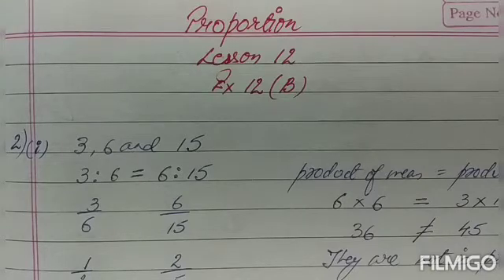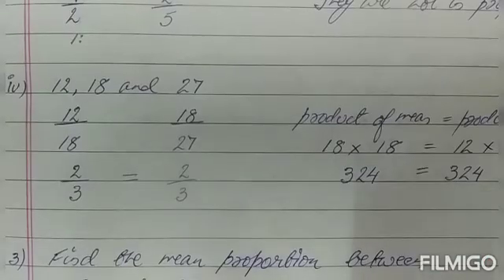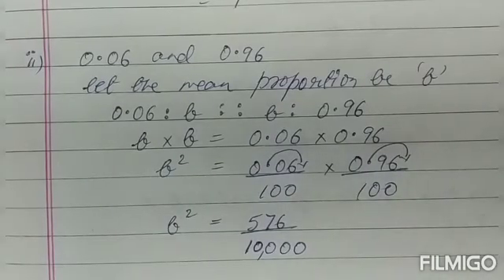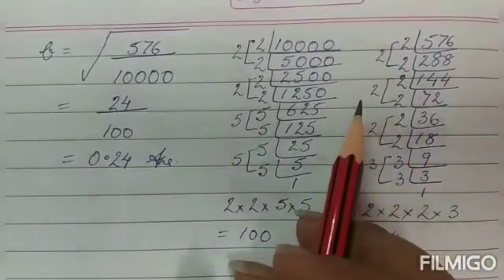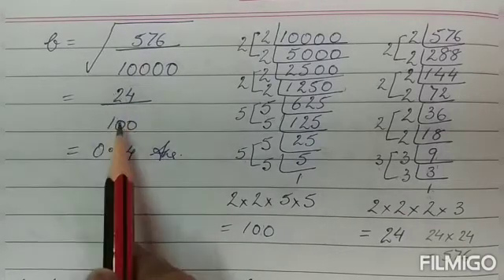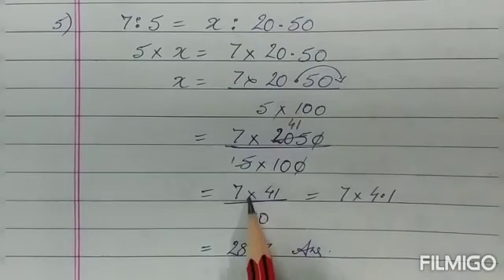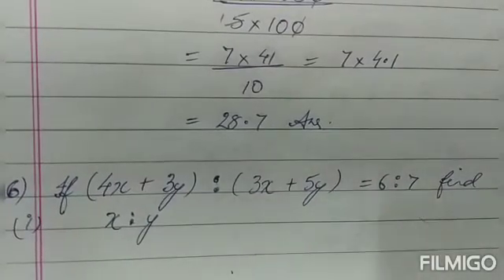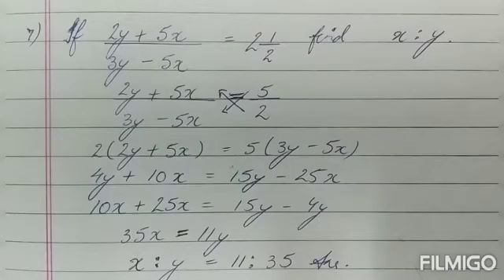Proportion|Class 6|Maths|Lesson 12|Ex 12B|Q1 to Q7|Assistance by Mrs D Nandan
Proportion Class 6 Maths Selina
In this video you will get to know how to solve different questions of ex 12 B. Step by step instructions and working is shown for easy understanding ☺️

For more such videos do click on my channel-